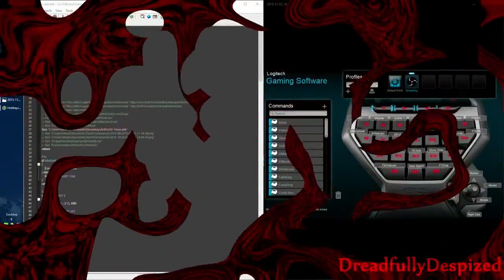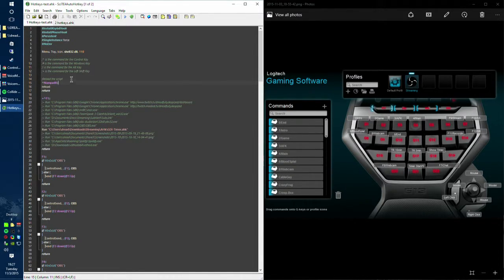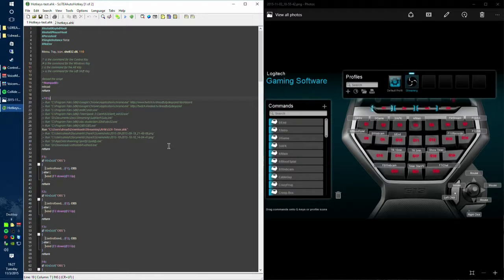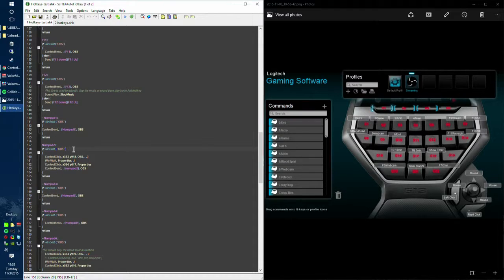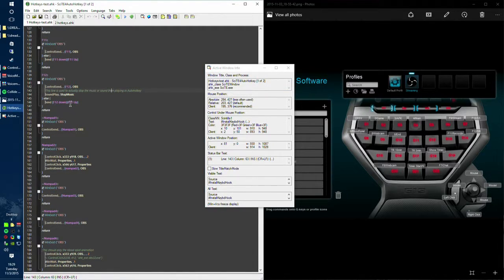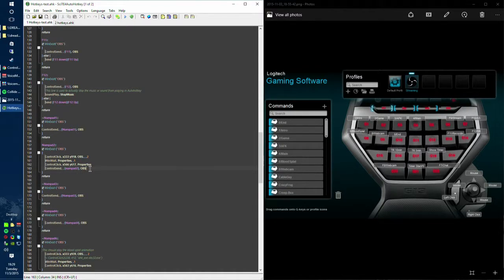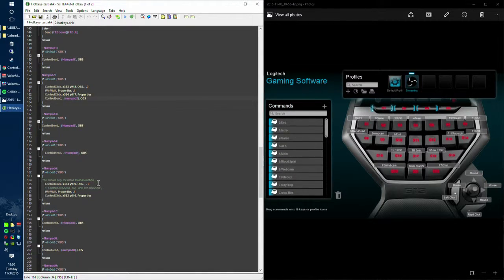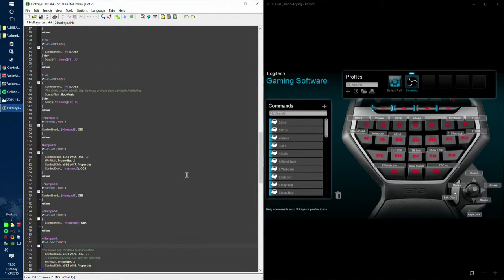Autohotkey Scene transistion with OBS Multi/Studio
Instructional video on how to use Autohotkey with OBS Multiplatform to transition between scenes with proper animation.

Autohotkey script that was used in this video.

Updated version of the Autohotkey script.  Speeds it up a little bit and one less click position to figure out.